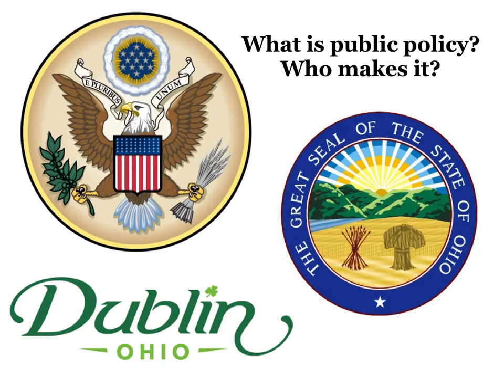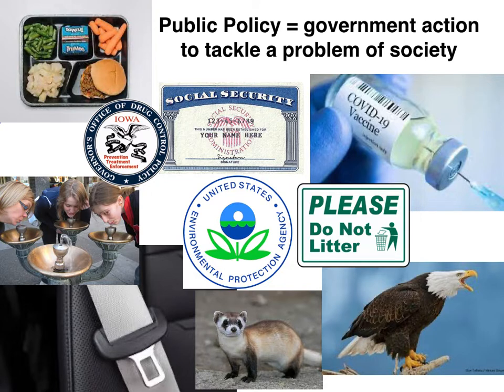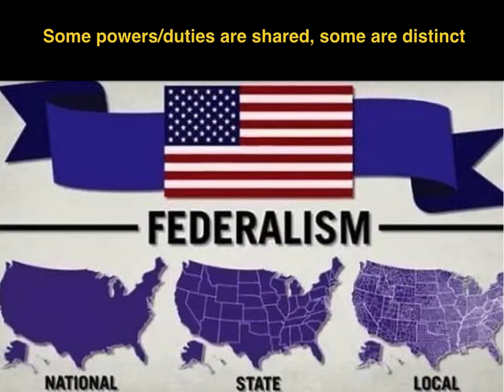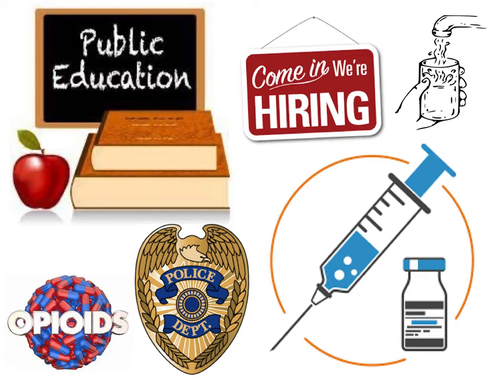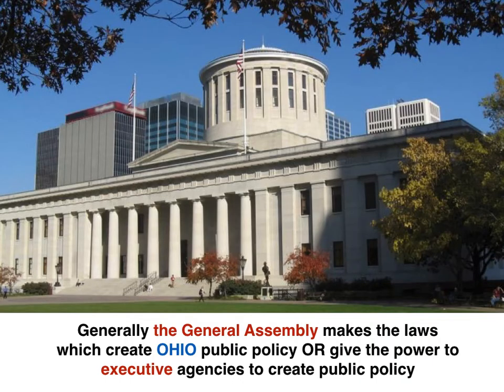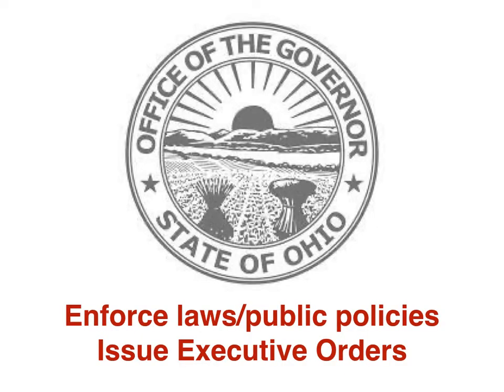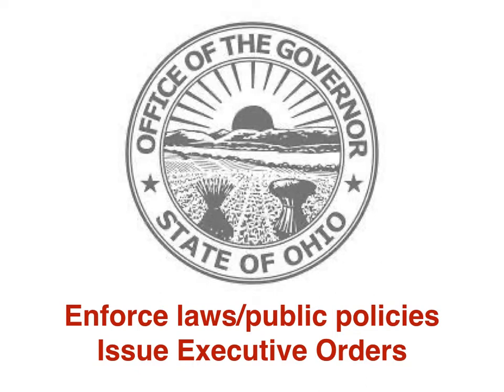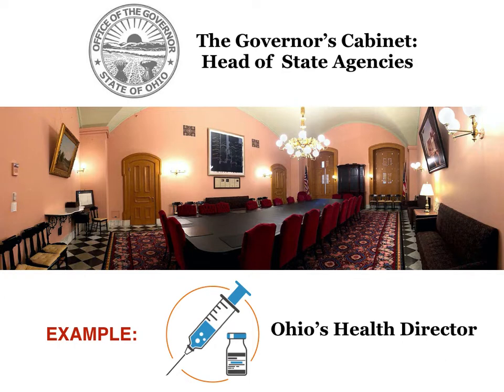Public Policy: State and Local